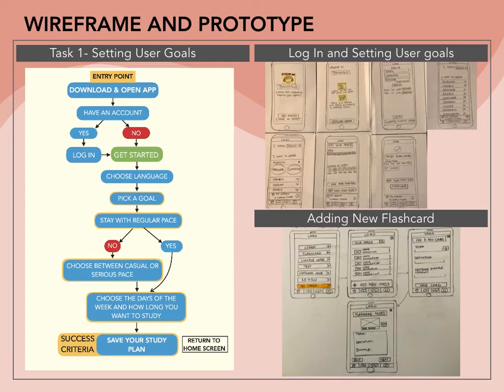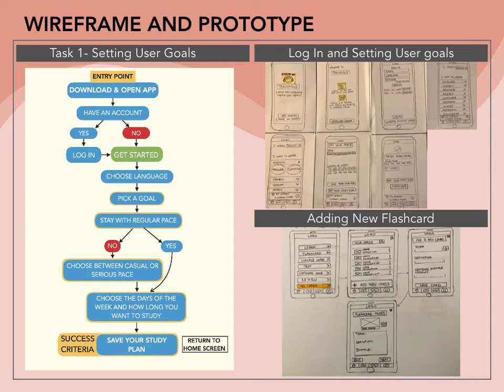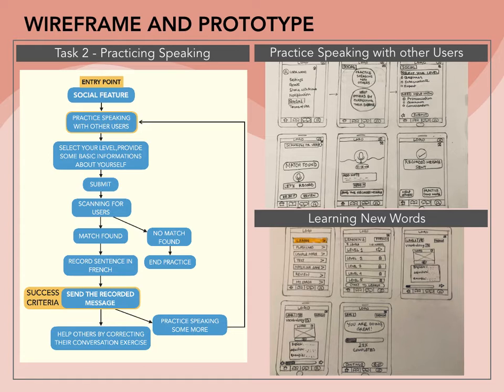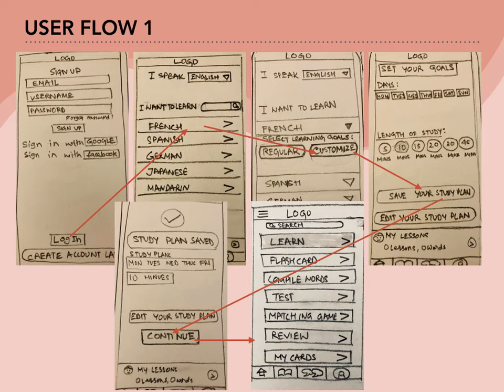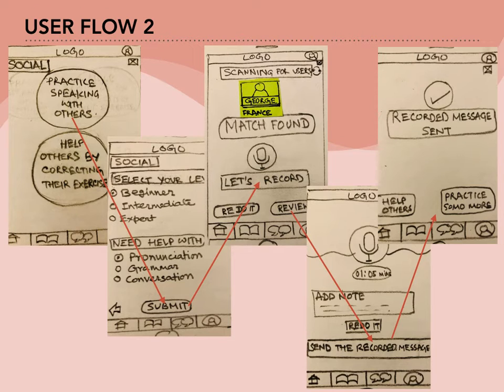CareerFoundry 1.7- Presenting My UX Design Fundamentals Project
Hi, this is Shramana, a UX Design student at CareerFoundry and this is my first project.
This is a Vocabulary learning app I have designed to learn the ux design process. Thanks!